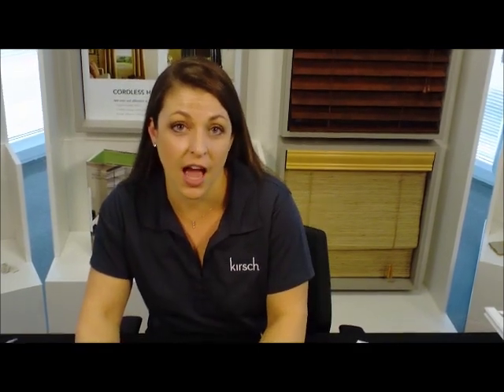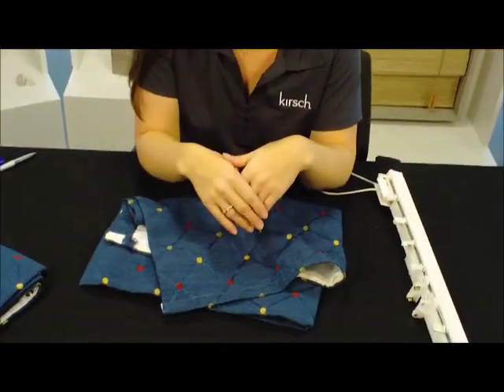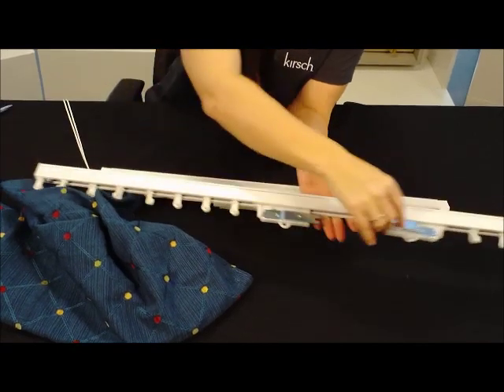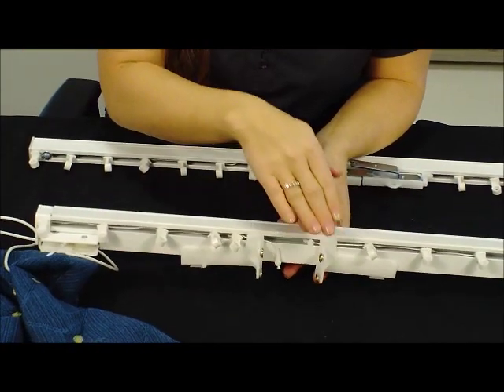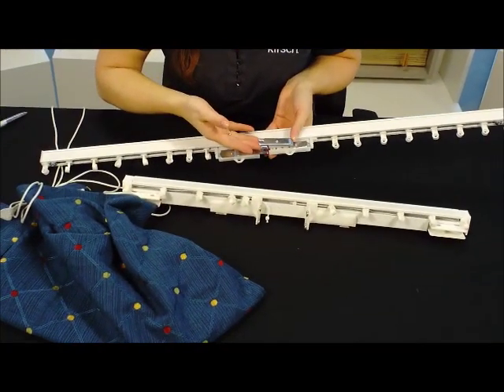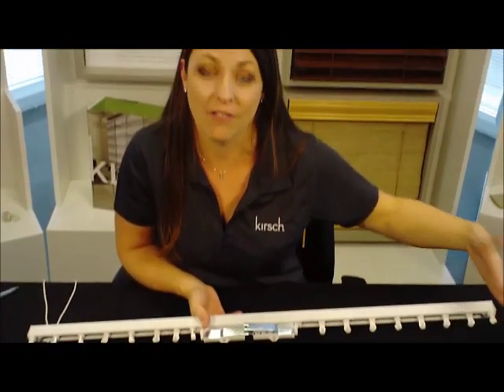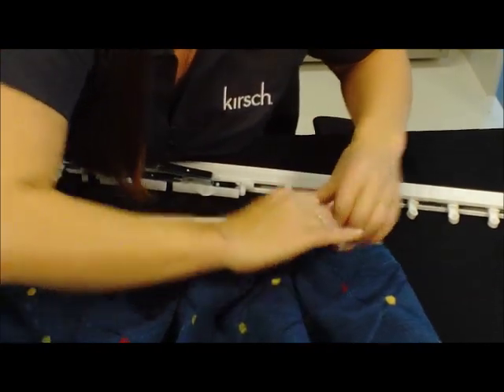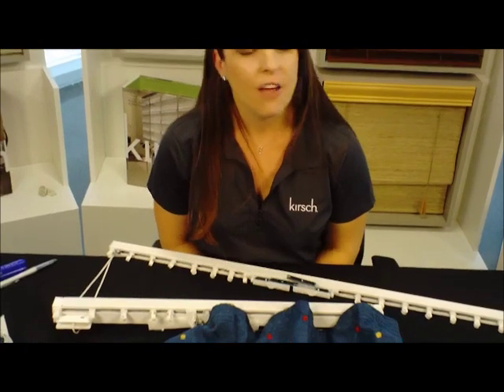Kirsch Ripplefold Helpful Hints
This video is a quick overview of the Kirsch Ripplefold drapery and hardware system.